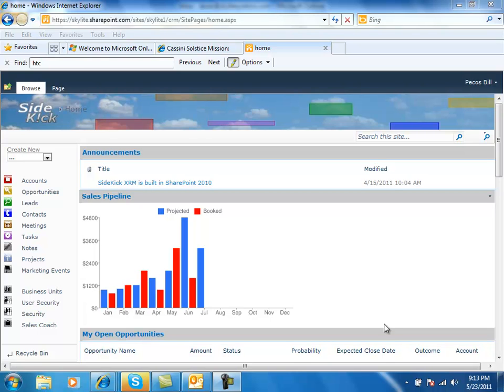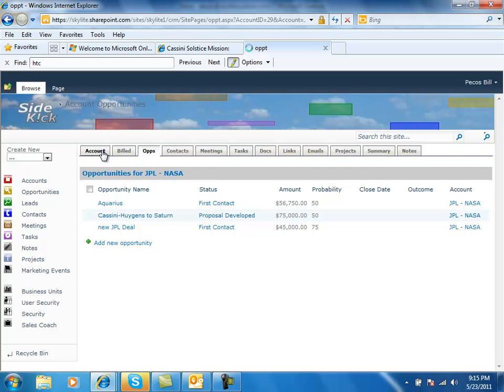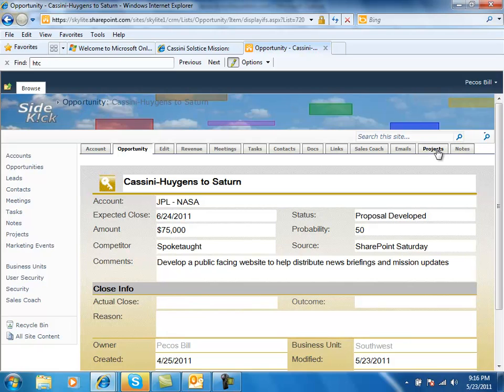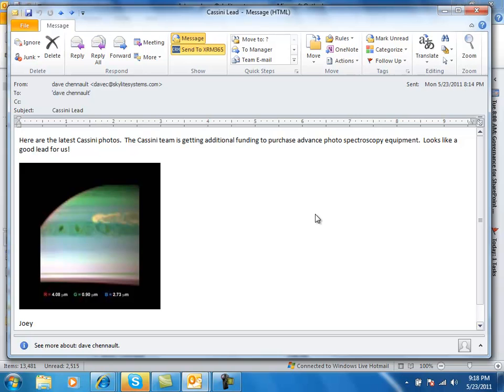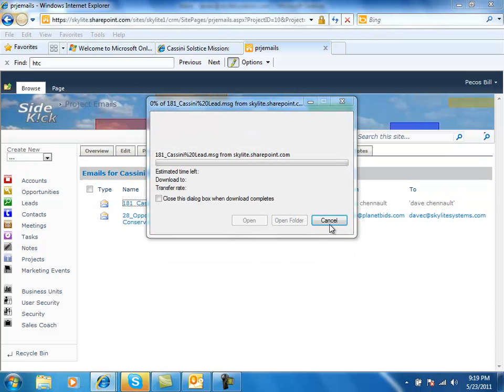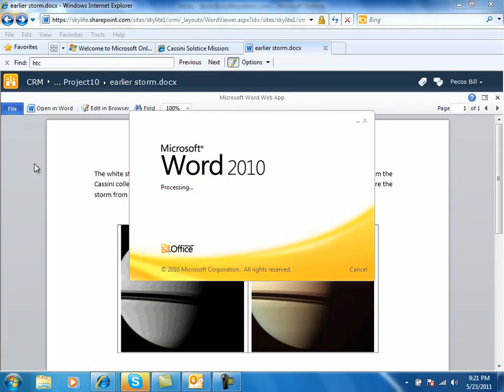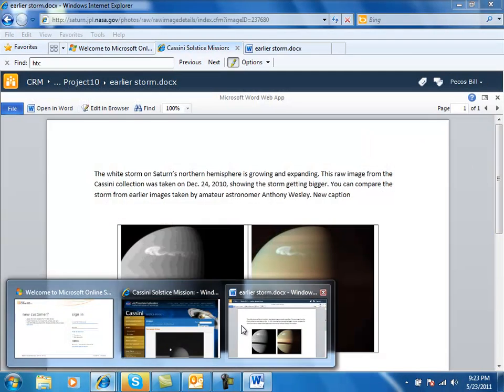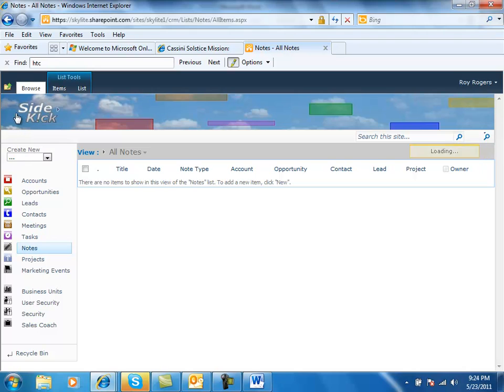Sidekick 365 xRM NASA demo.mp4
Demo of Sidekick 365 xRM